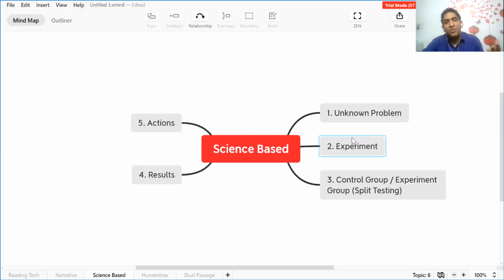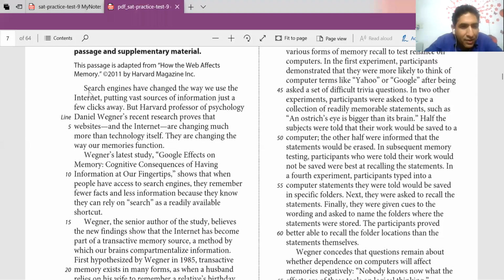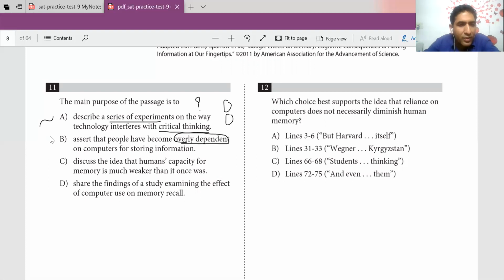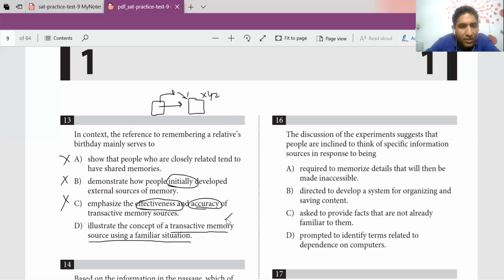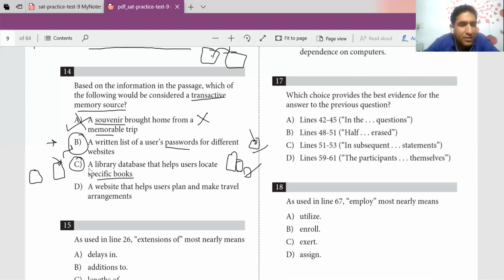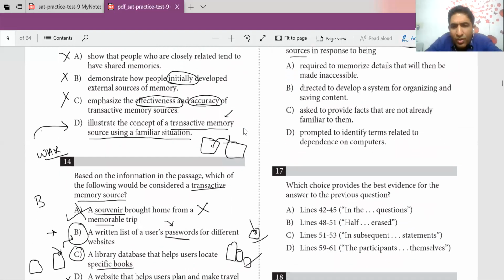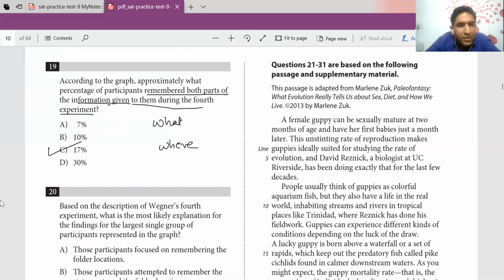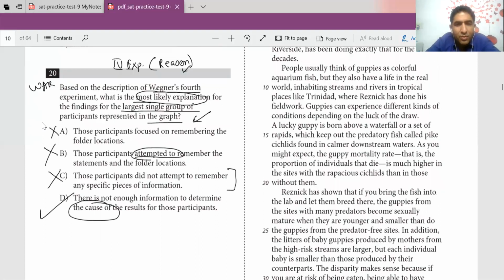SAT 9 Science Passage Internet Memory (6)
SAT Science Passage:
1. Identify the unknown scientific phenomenon
2. Experiment to find the unknown
3. Results
4. Analysis of results
5. Future Actions / Inferences

Every SAT science passage follows this pattern.
While doing the passage, try to identify these milestones... and answer questions accordingly.